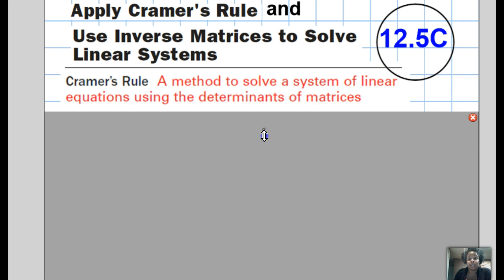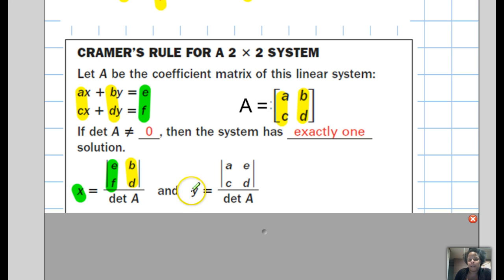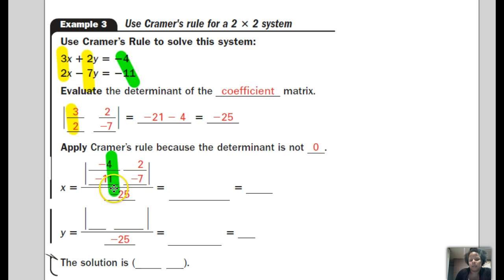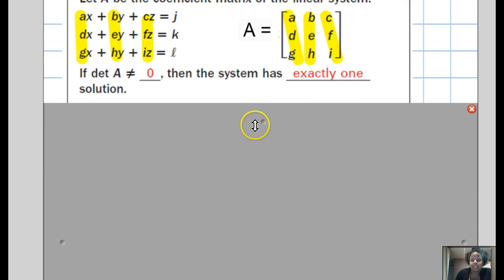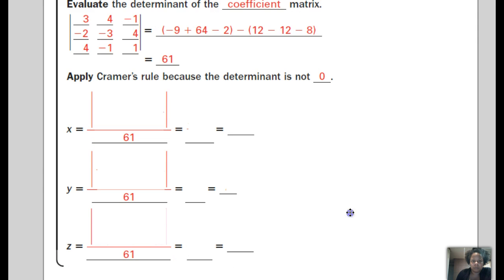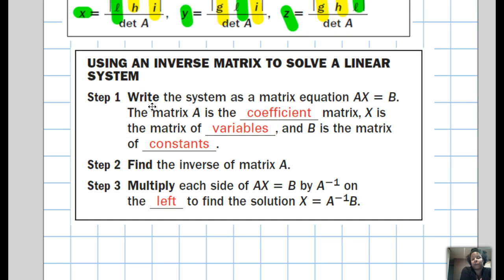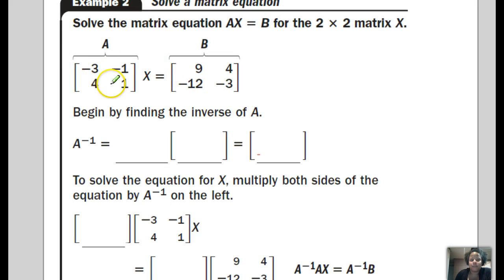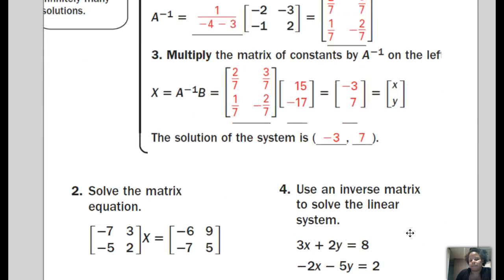Precalculus: Matrices to Solve Systems